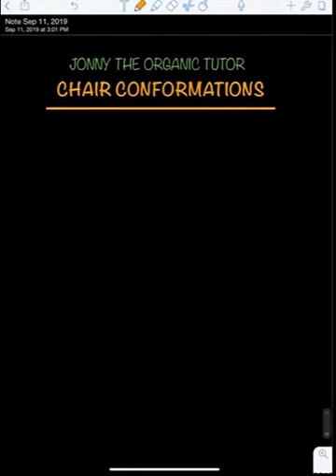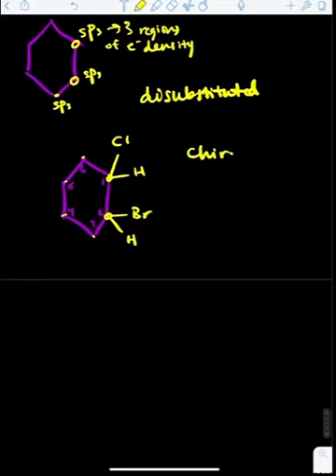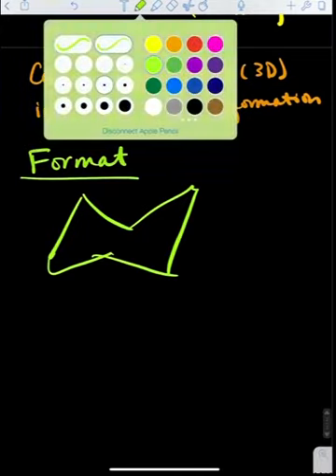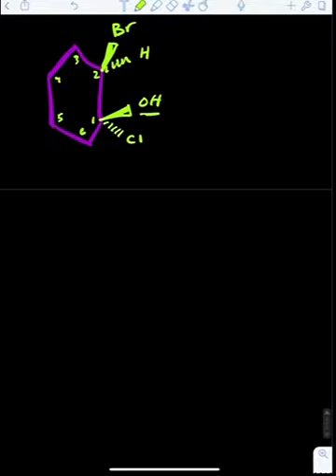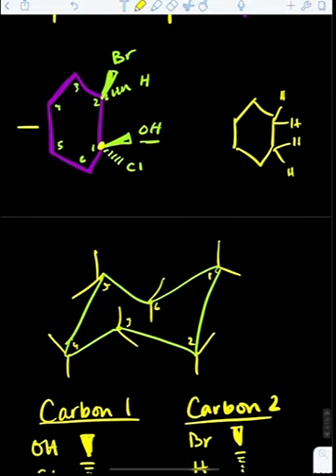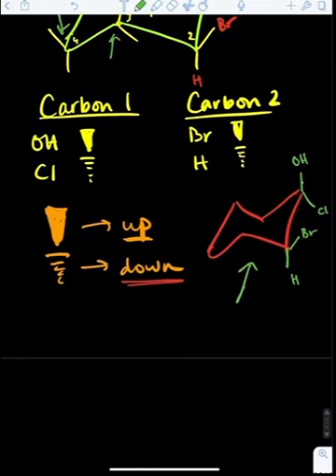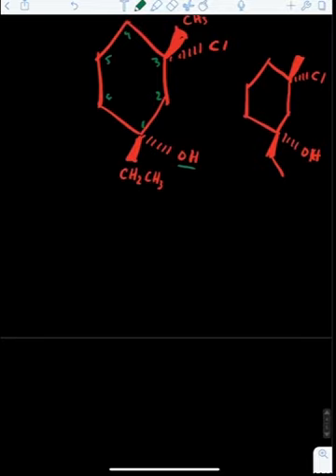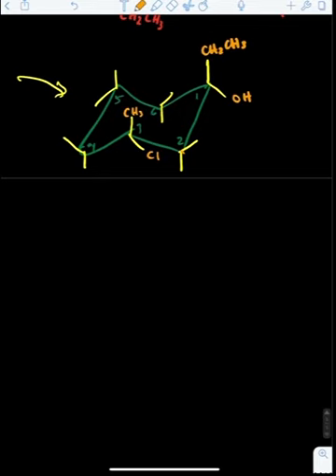Chair conformations Part 1 | Jonny the Organic Tutor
Hey guys! This video is part 1 of a series on chair conformations. I go over the basics of chair conformations and how to convert the skeletal structure cyclohexane into its corresponding chair conformation. I made two small mistakes in the video, the first being that I said the sp3 carbons have 3 regions of electron density, they have 4. The second saying that a group is a propyl group when it is an ethyl. I will upload part 2 shortly.
-Jonny